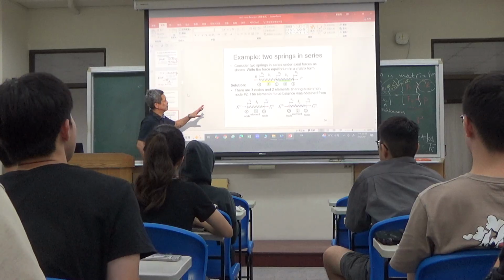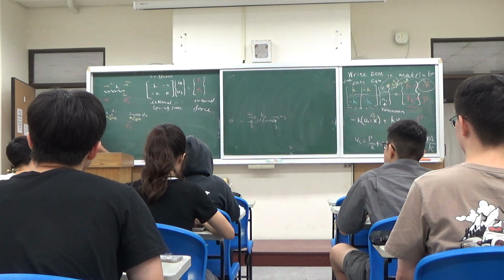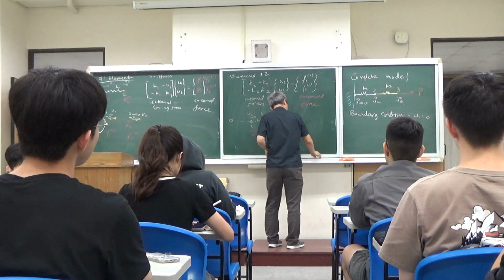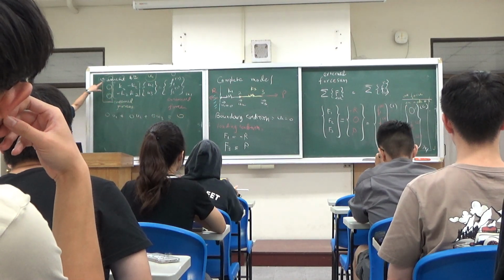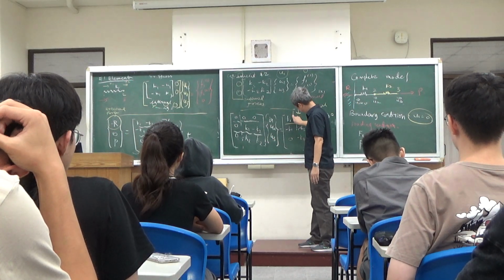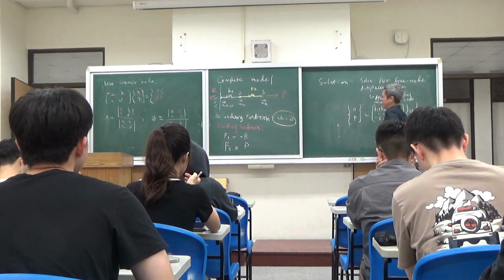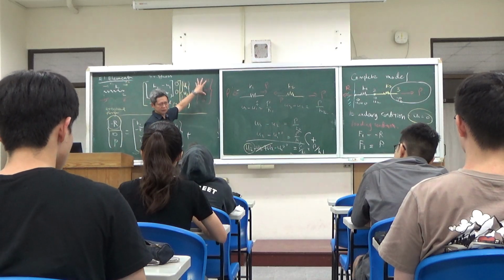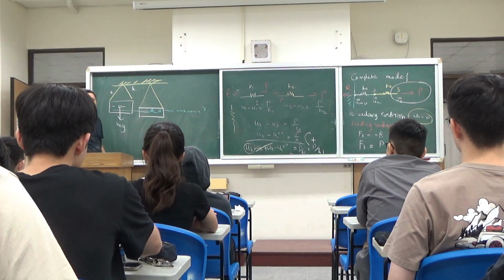2025/09/01_114-1 有限元素法2